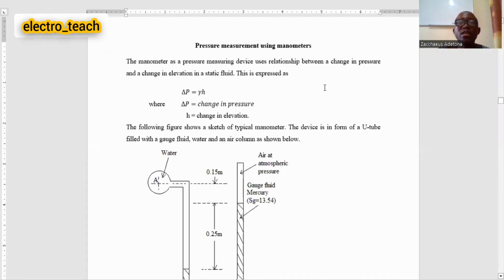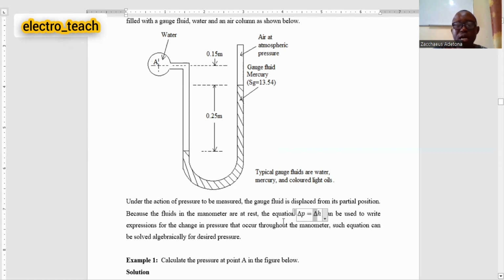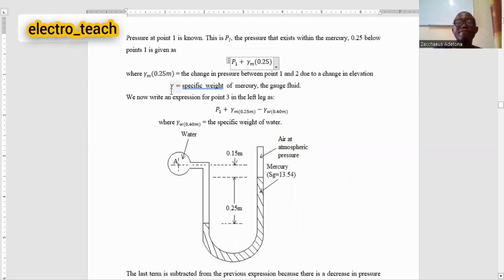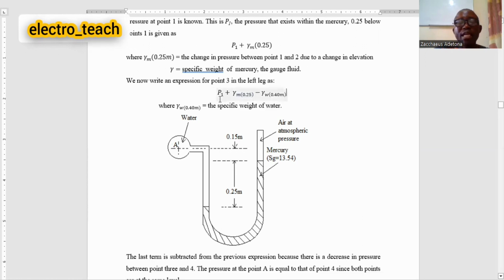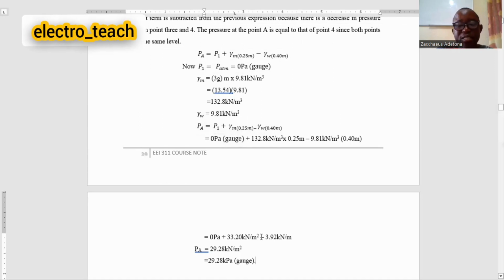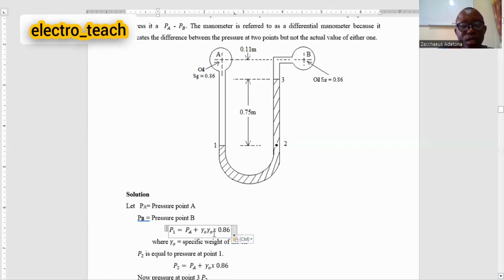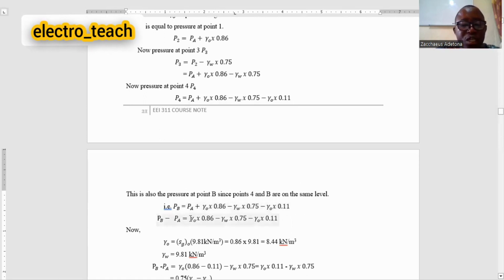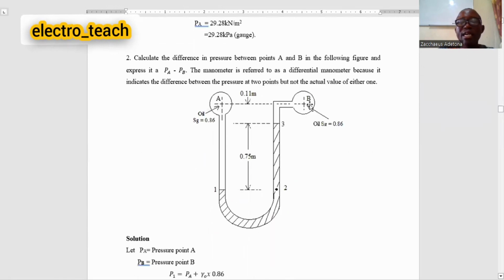Pressure Measurement Using Manometers | Fluid Pressure | Worked Examples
Pressure Measurement Using Manometers | Fluid Pressure | Worked Examples  @electro_teach

In fluid dynamics pressure, velocity, and elevation in a moving fluid (liquid or gas) compressibility and viscosity (internal friction) of which are negligible steady flow laminar flow Fluid flow.

Fluid or gas pressure measurement. Fluid pressure. Manometers.